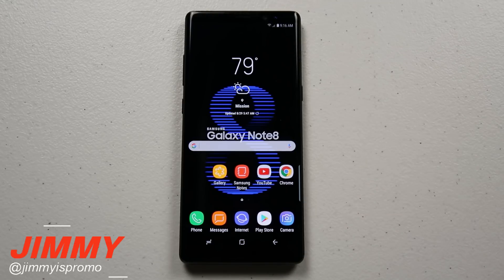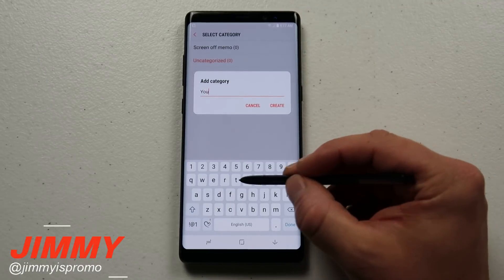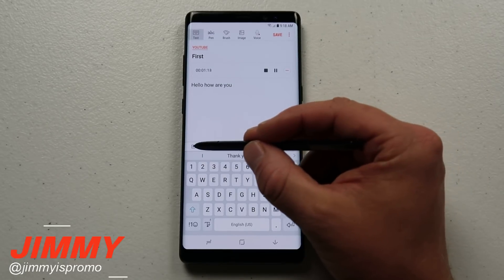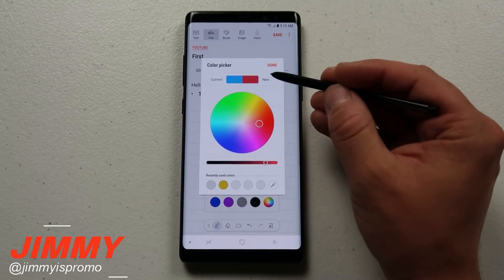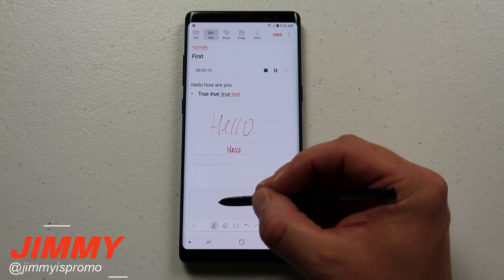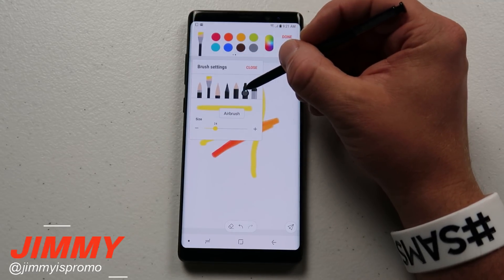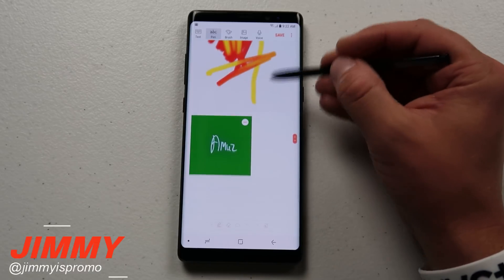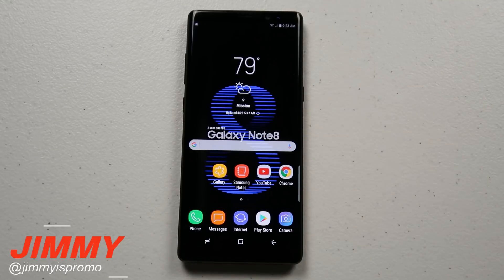Samsung Notes In-Depth Tutorial - Galaxy Note 8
This is the most detailed training on a huge feature of the Galaxy Note 8. Here is all you need to know about S Note and exactly how to use it. Enjoy!